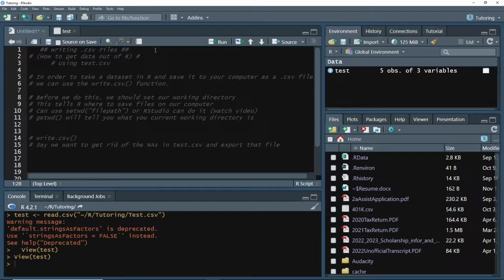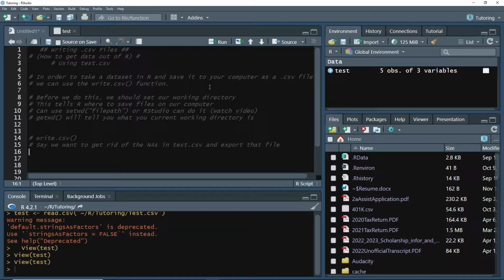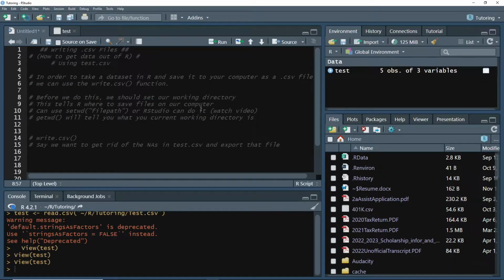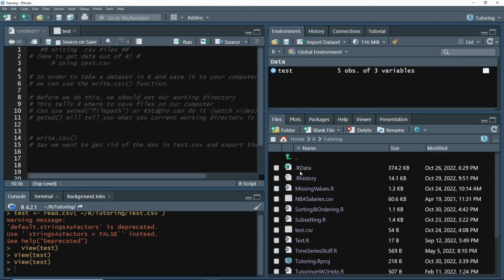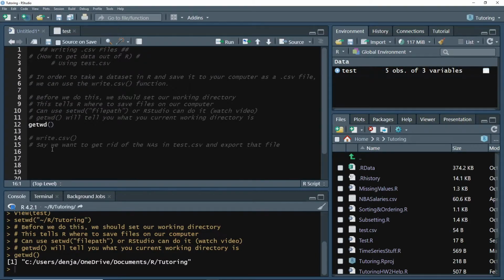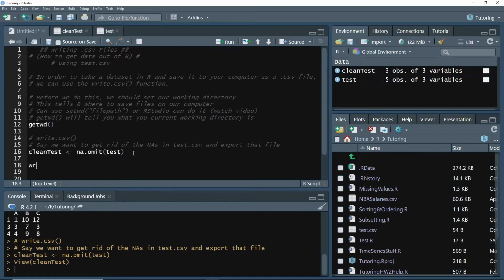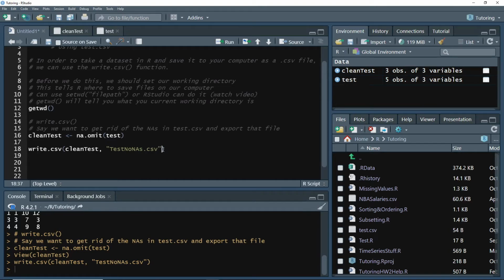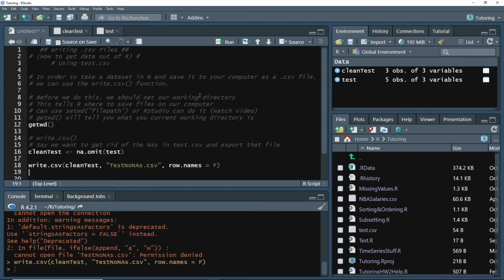How to Export Data (write .csv files) from R (Lesson 2-3)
In this video we go over how to take data from in R and export it onto your computer (a.k.a writing a .csv file). We also go over how to find and set your working directory.

These videos are built around the Business Stats II (STAT-351) class at Kansas State University.

0:00 - Intro
1:30 - Setting up a Working Directory
4:17 - Explaining write.csv()
7:57 - Closing Comments